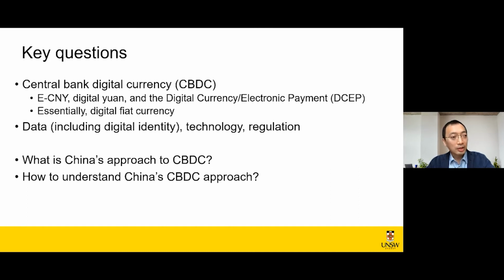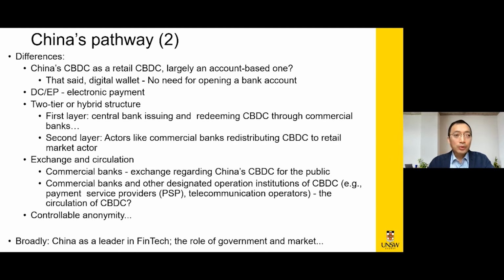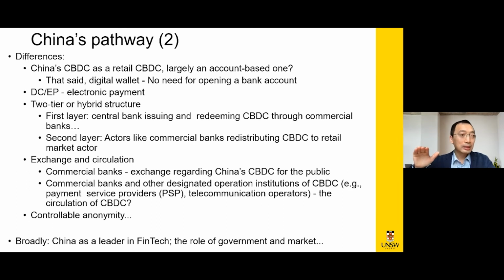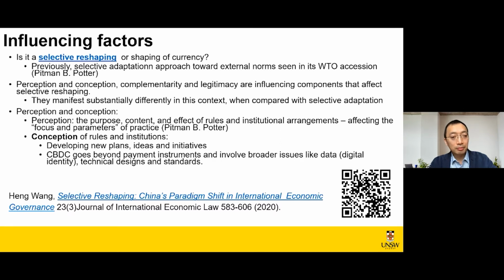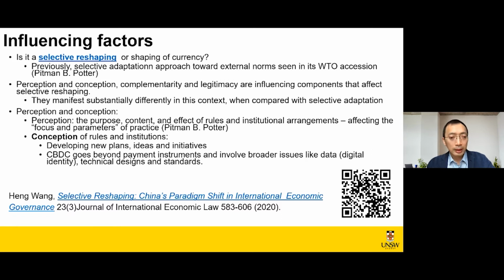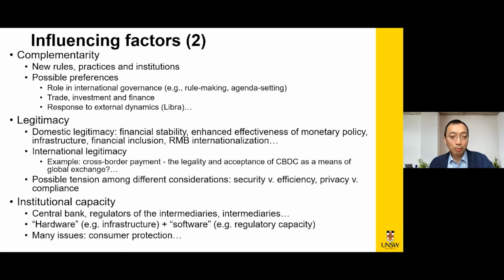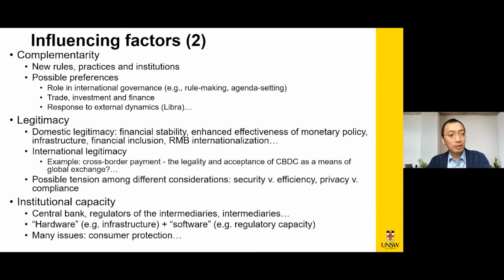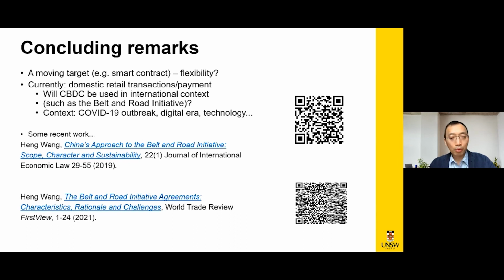2021 CIBEL-SJTU Webinar Panel 1: Different approaches to digital currency (Professor Heng Wang)